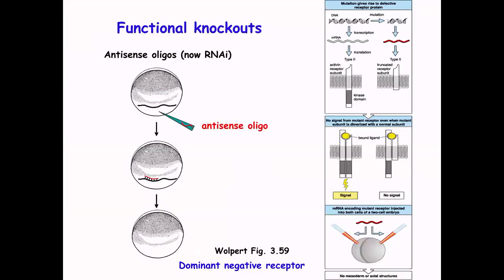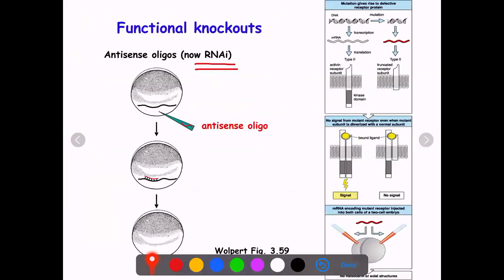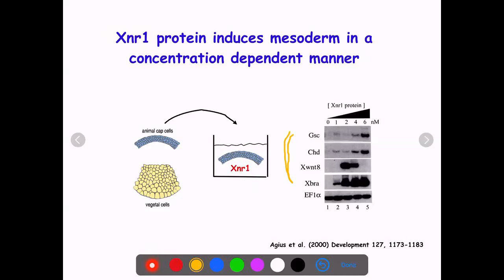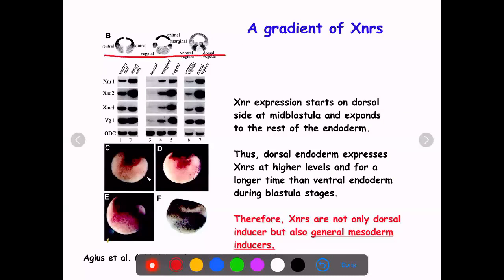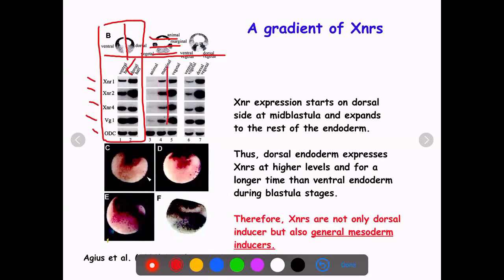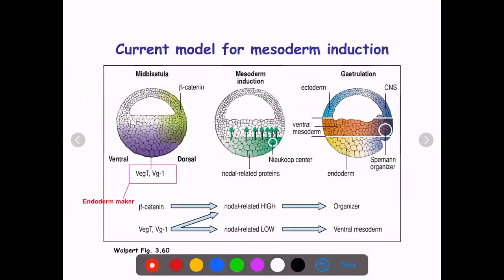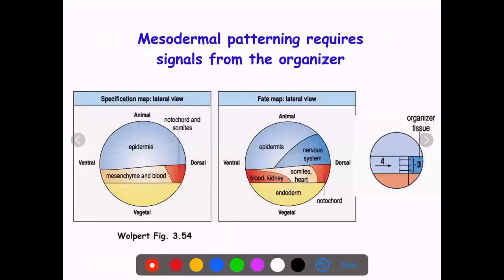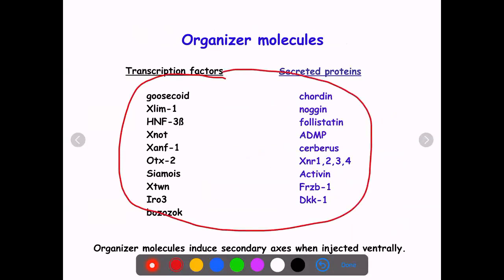lecture 16.2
Genes and Development Lecture Video